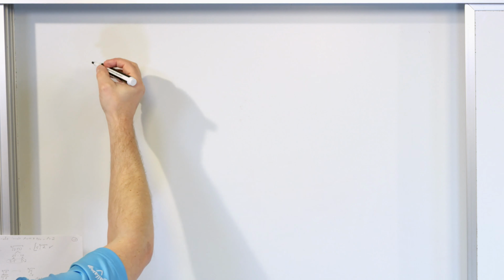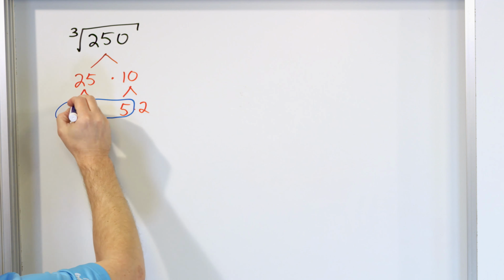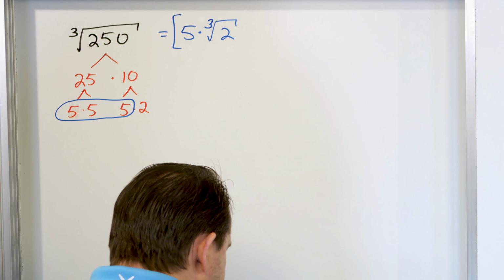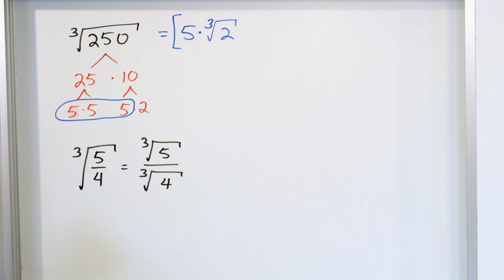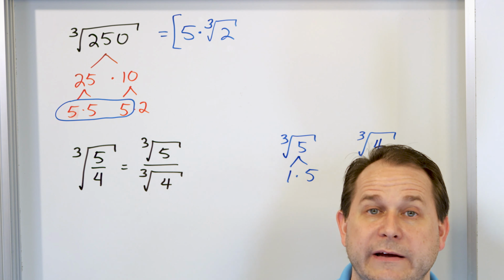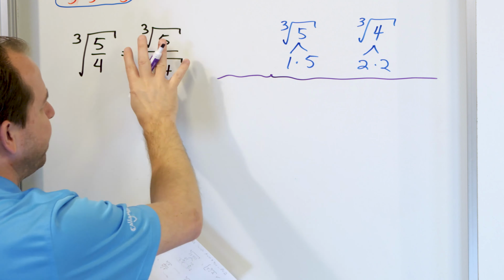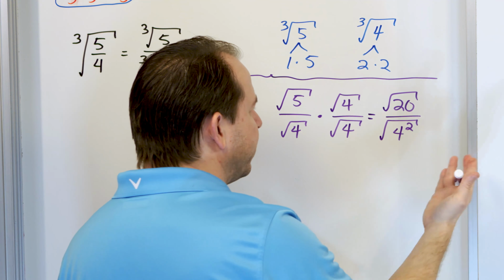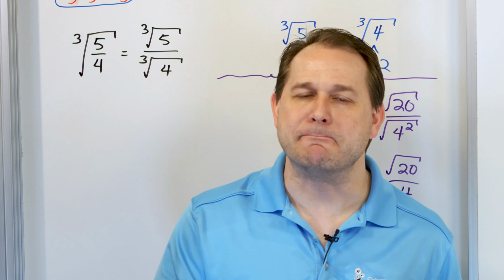10 - Simplify Radicals Involving Multiplication And Division - Part 2